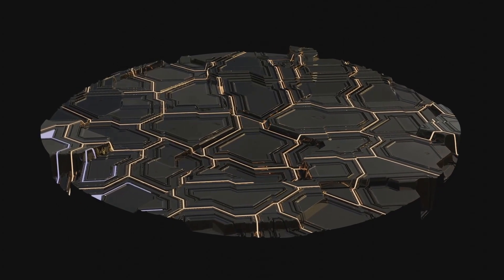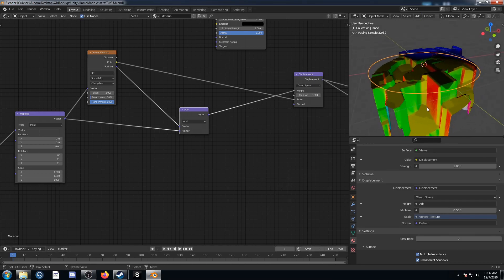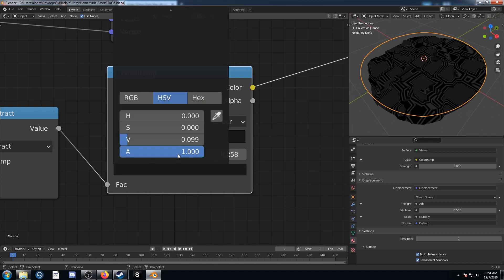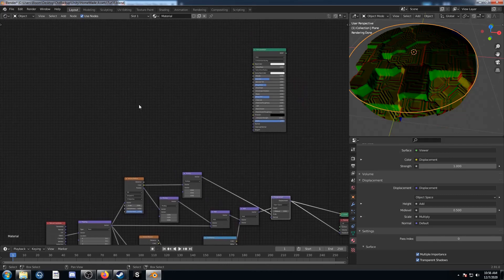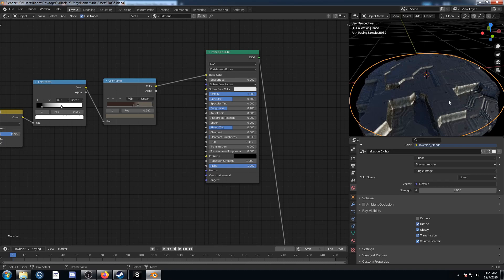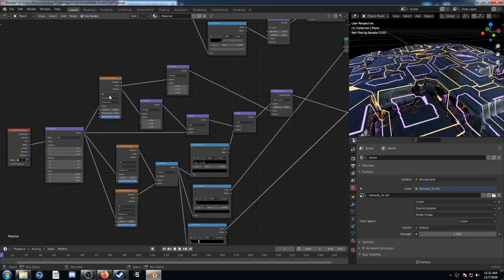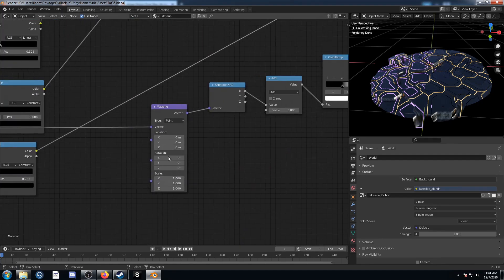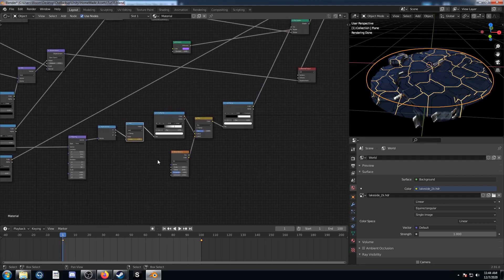Procedural Nodes (part 35) - Procedural Tech Object in Blender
In this video I'll show you how to make a procedural tech object using voronoi displacement.

I recently started a discord channel, feel free to stop by if you have questions, want to share your work, or even just say hi!

Intro: (0:00)
Scene setup: (0:23)
Main displacement: (1:19)
Detail displacement: (2:44)
Emission masks: (6:07)
Metal texture: (7:00)
HDRI lighting setup: (8:33)
Back to texturing: (9:14)
Emission shaders: (10:45)
Corrections: (11:32)
Gradient mask: (12:11)
Animating mask: (14:34)
Outro: (16:12)